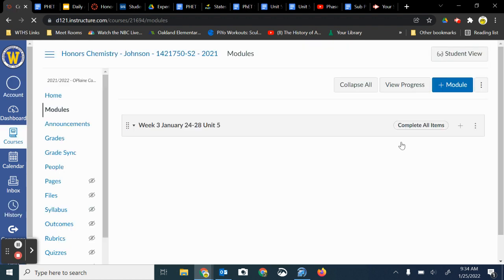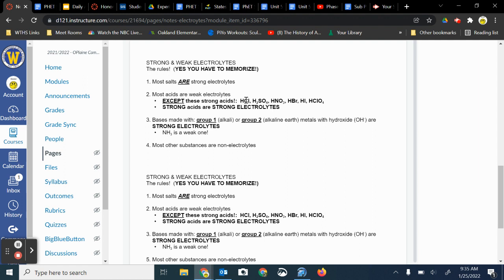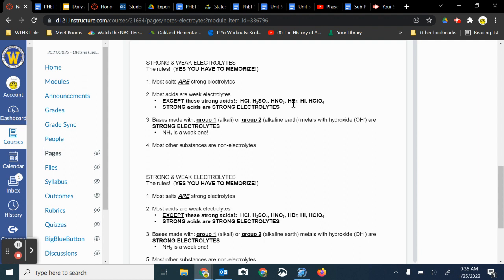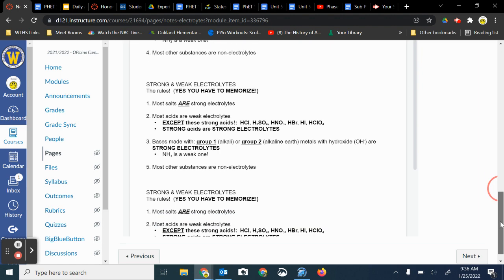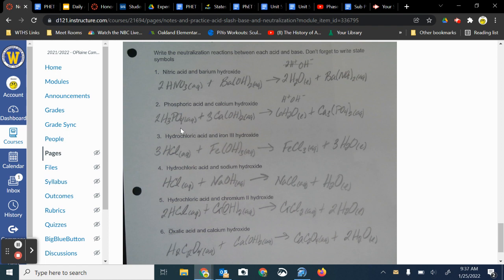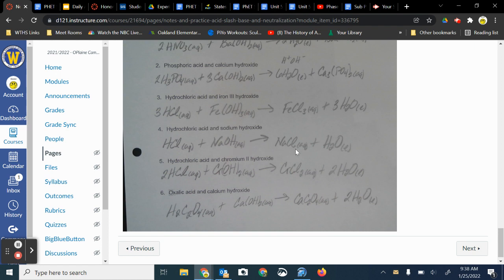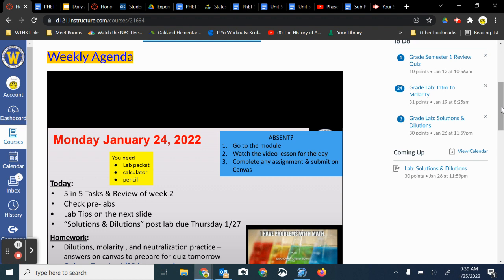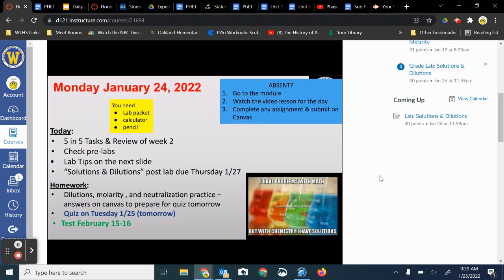Honors Video Lesson Tuesday January 25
This is the video lesson for Tuesday 1/25/2022